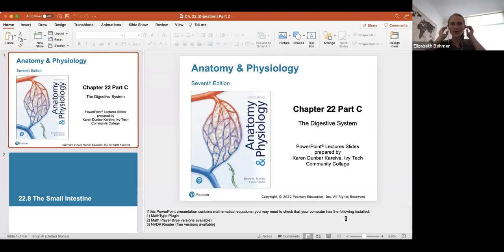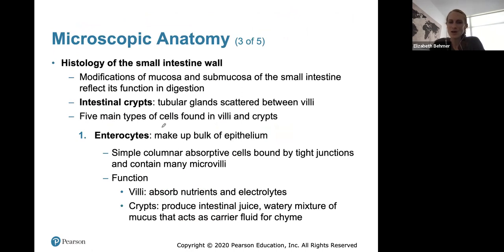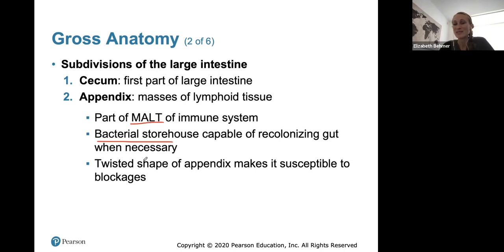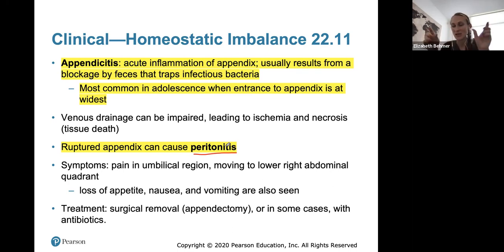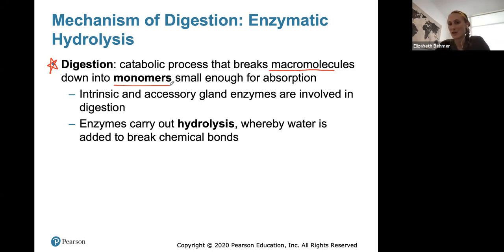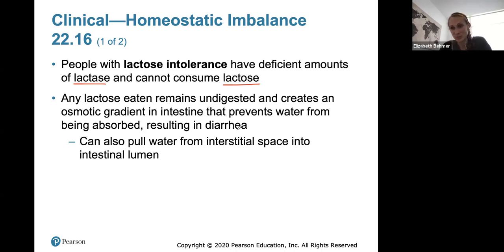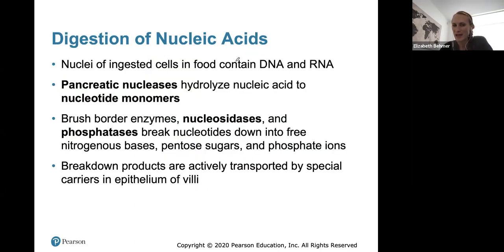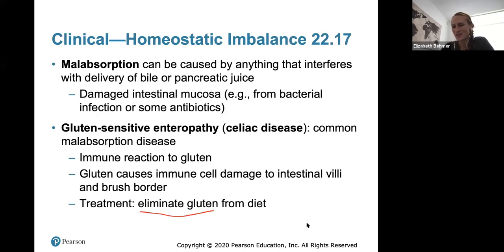Ch. 22 (Digestive System) Part 2